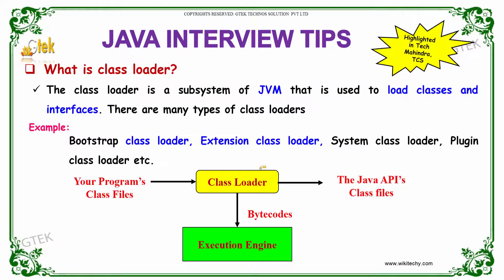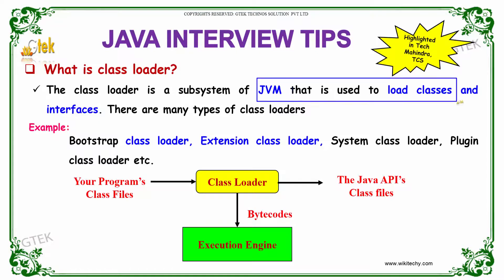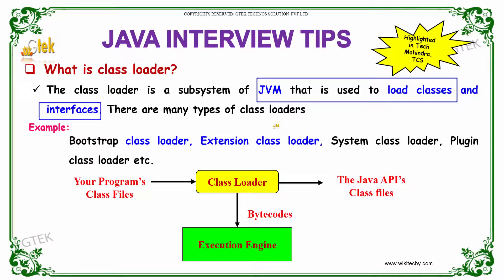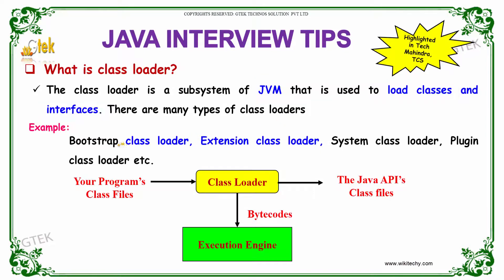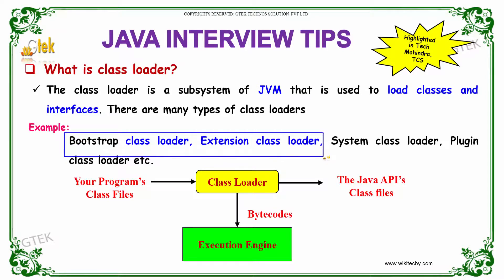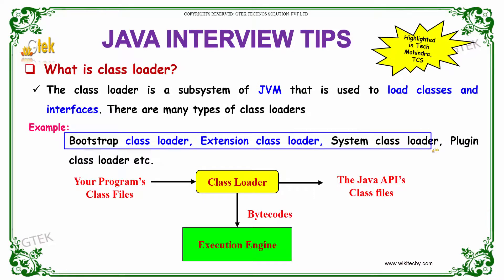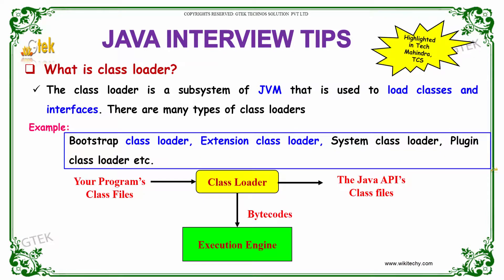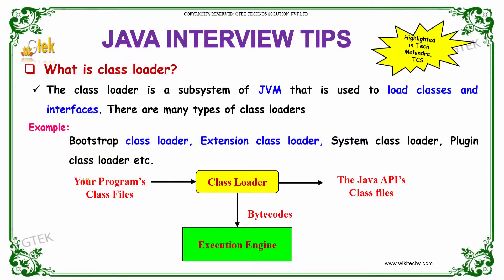what is classloader in java | java interview questions and answers | wikitechy.com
The class loader is a subsystem of JVM that is used to load classes and interfaces.Many types of class loaders are Bootstrap class loader,System class loader,Plugin class loader.

what is classloader in java interview question, singleton class in java,what is classloader in java with example, different types of classloaders in java, bootstrap classloader java, user defined class loaders in java, java class loading explained